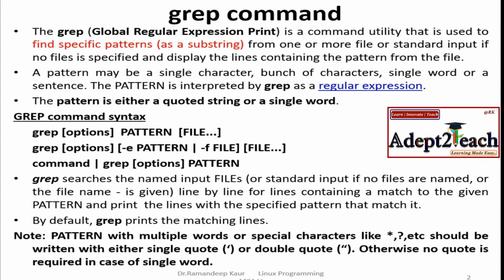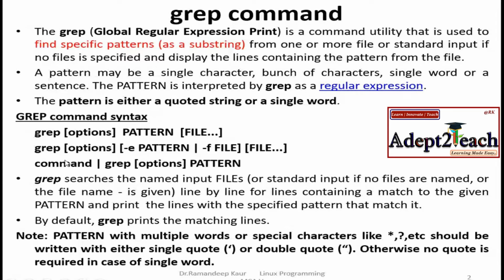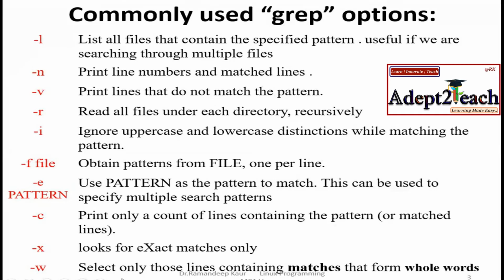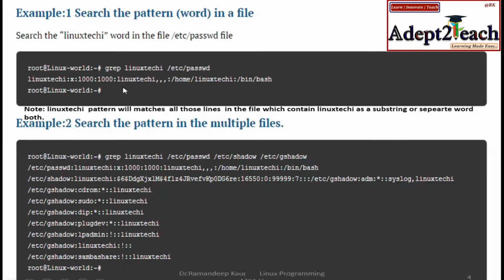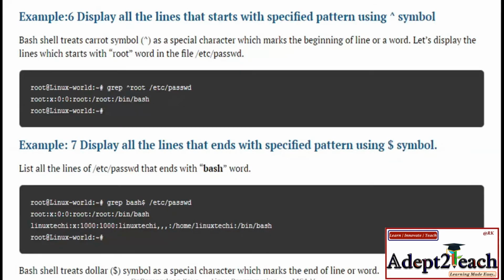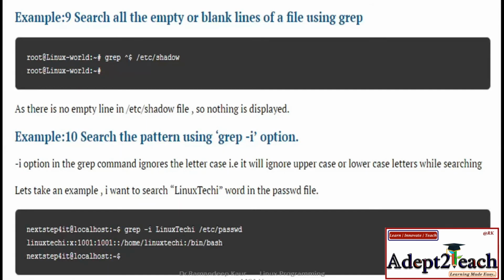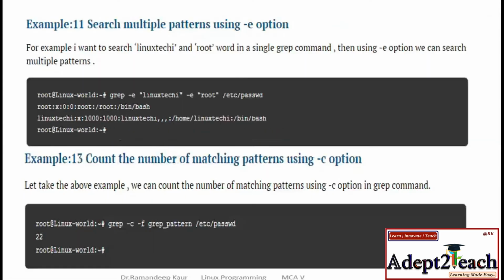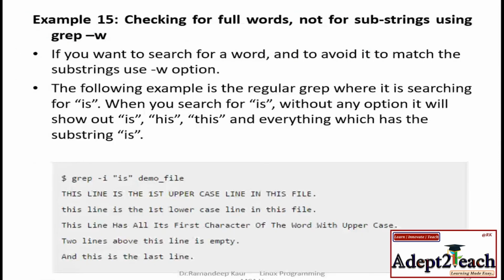Global Regular Expression Print (Part -1)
This video focuses on syntax and different options of using GREP for pattern matching with the help of examples
The lecture comprises of brief description of:
-l List all files that contain the specified pattern . useful if we are searching
        through multiple files
-n Print line numbers and matched lines .
-v Print lines that do not match the pattern.
-r Read all files under each directory, recursively,
-i Ignore uppercase and lowercase distinctions while matching the
        pattern.
-f Obtain patterns from FILE, one per line.
-e Use PATTERN as the pattern to match. This can be used to specify
         multiple search patterns
-c Print only a count of lines containing the pattern (or matched lines).
-x looks for eXact matches only
-w Select only those lines containing matches that form whole words